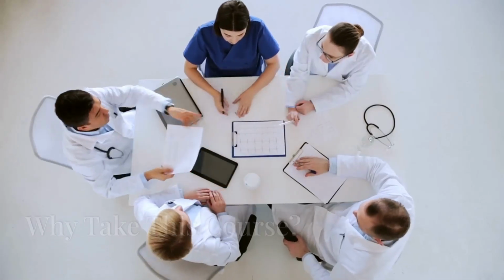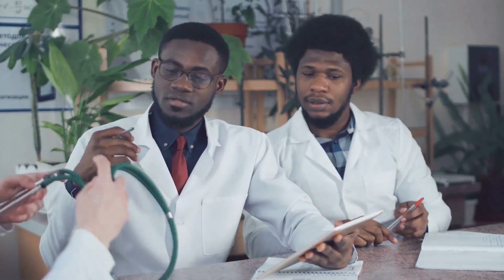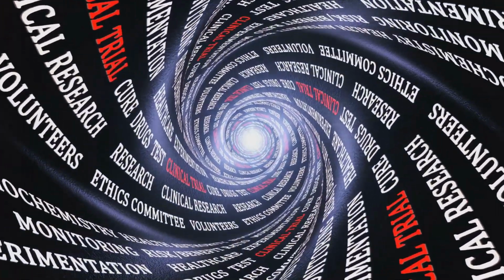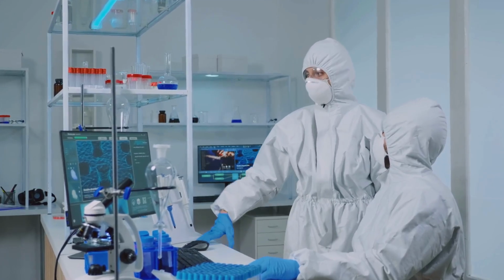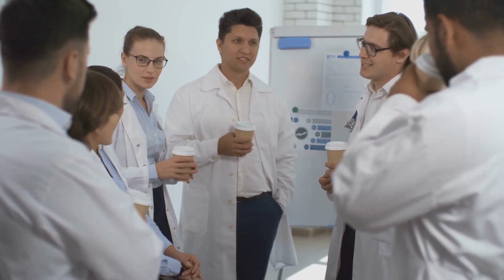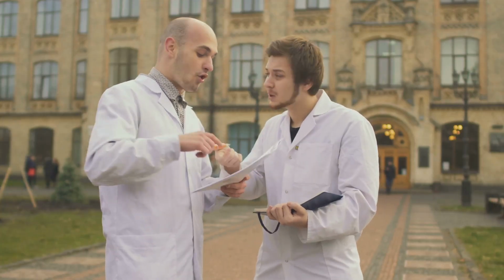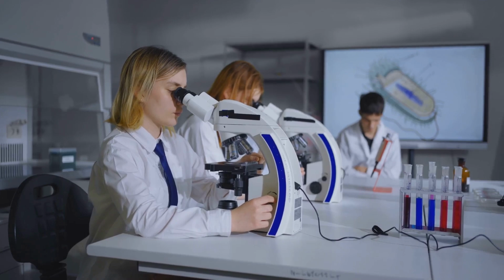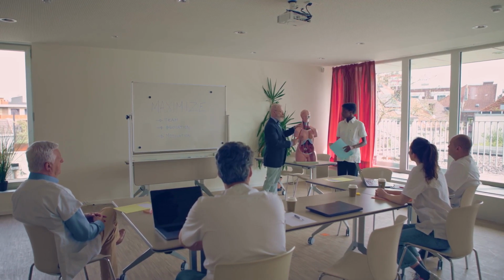Unlock Your Future in Clinical Research!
Welcome to "LearningPath," your ultimate destination for top-notch training and learning courses designed to elevate your personal and professional growth! Our channel offers a diverse range of expertly crafted courses that cover everything from technical skills and software proficiency to soft skills and personal development. Whether you're looking to advance your career, acquire new knowledge, or simply become a more well-rounded individual, our videos provide practical, actionable insights and step-by-step tutorials.

Each course is designed by industry experts to ensure you get the most up-to-date and relevant information.

What You'll Learn:

In-depth tutorials on popular software and tools
Strategies for effective communication and leadership
Techniques for personal development and productivity
Comprehensive courses on data analysis, coding, and more

High-quality content tailored for all learning levels
Regularly updated courses with the latest industry trends
Engaging and easy-to-follow instructional videos
Access to a supportive community of fellow learners

OUTLINE:
00:00:00 Why Take This Course?
00:00:39 Why Clinical Research?
00:01:20 What’s in It for You?
00:02:34 Get Started on Your Path to Success
00:03:09 Share the Opportunity!

Are you passionate about healthcare, innovation, and making a difference in the world? Unlock Your Future in Clinical Research is the perfect starting point for anyone looking to explore a career in one of the fastest-growing and most impactful fields. This course will introduce you to the fundamentals of clinical and translational research, where you'll gain the essential skills to contribute to life-saving medical advancements. Learn how clinical trials, patient-centered research, and data management come together to create breakthroughs that change lives. Whether you're looking to enter the field, advance your career, or make a difference in healthcare, this program will equip you with the practical knowledge and experience you need to succeed.

Are you ready to embark on a career that makes a real difference in healthcare? In this video, we’ll show you how clinical research can unlock countless opportunities for your future. Learn about the exciting world of clinical trials, patient-centered research, and how data management plays a crucial role in advancing medicine. Whether you’re just starting out or looking to expand your expertise, this clinical research training course is the perfect place to begin. Gain hands-on experience, understand the challenges of the field, and discover how you can contribute to life-changing innovations in medicine.